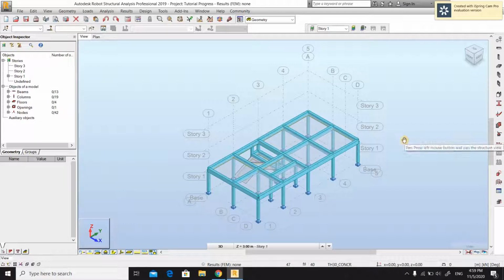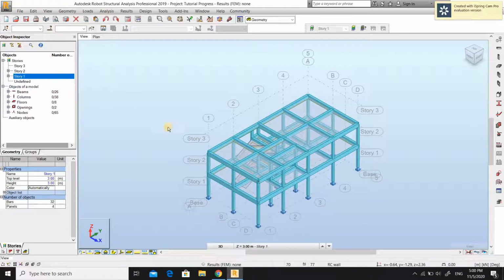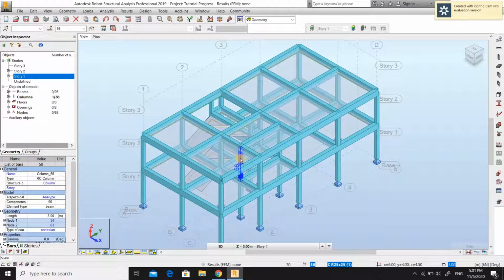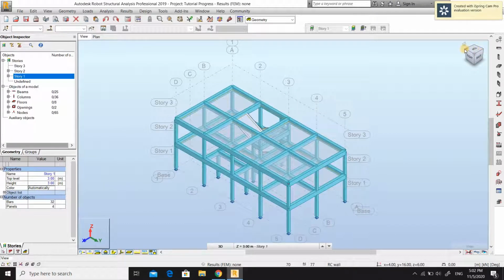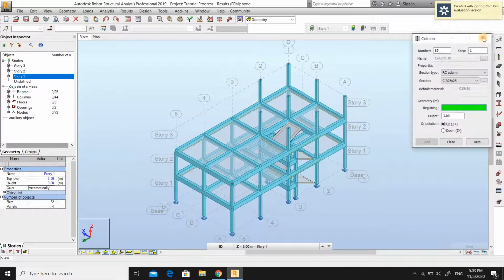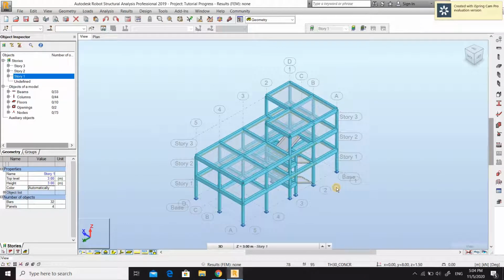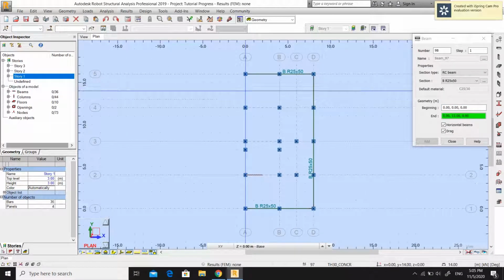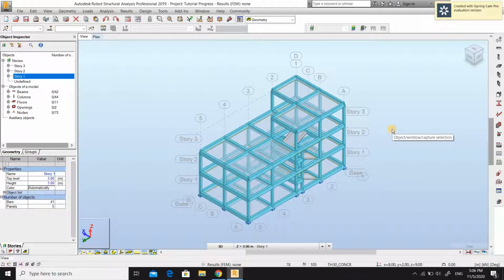5 How to Copy Elements to Stories